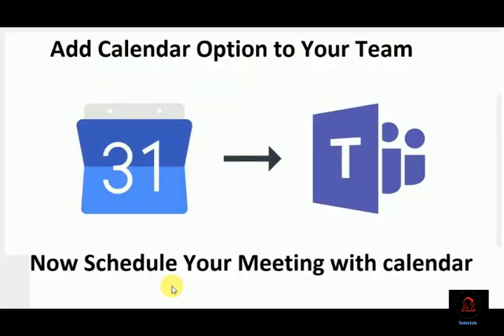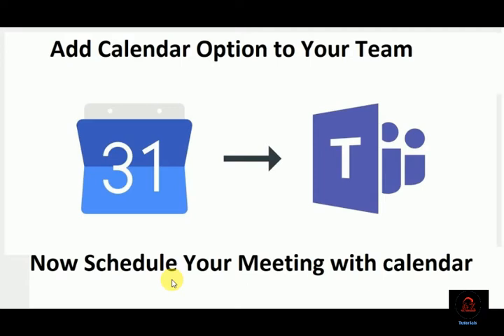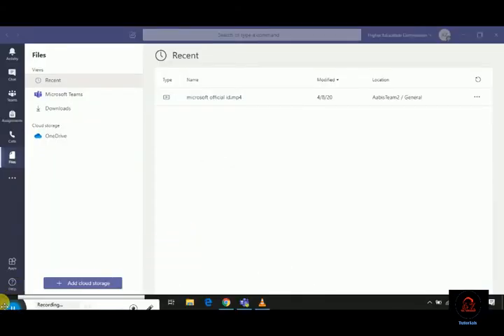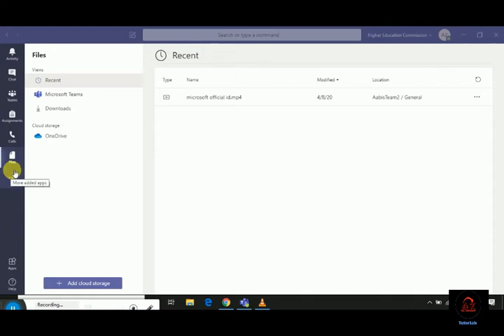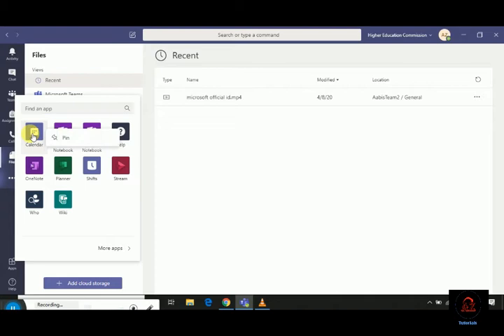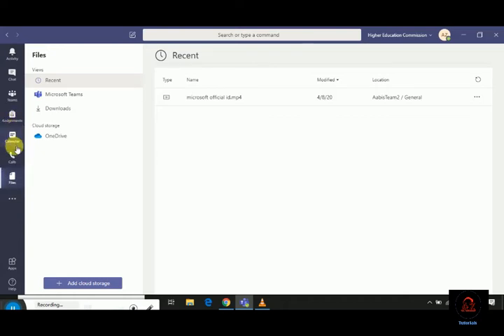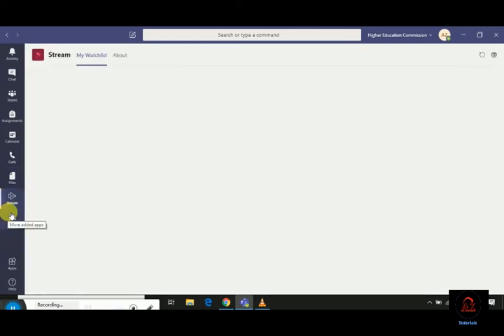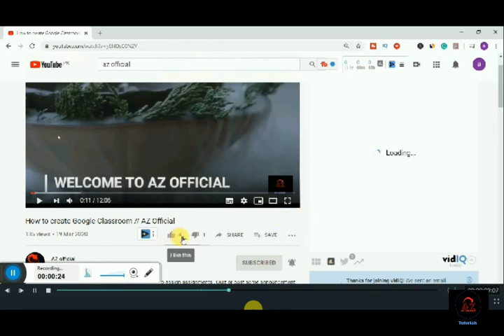How to Add Calendar Option to Your MS Team || Team Using desktop app || AZ Official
Presented by - AZ Official
Edited by - AZ Official